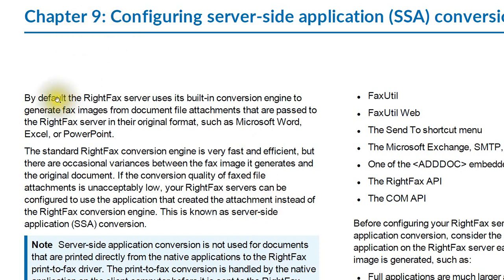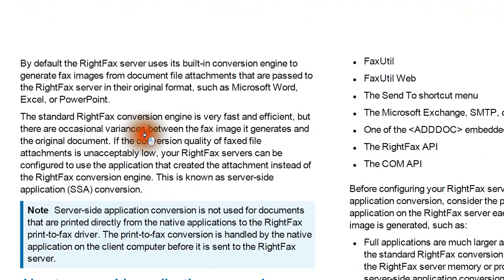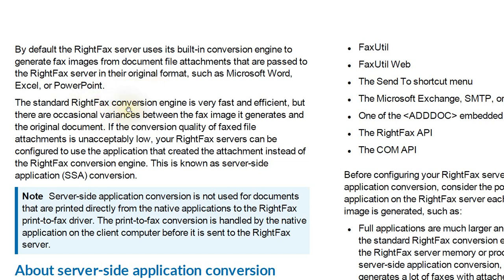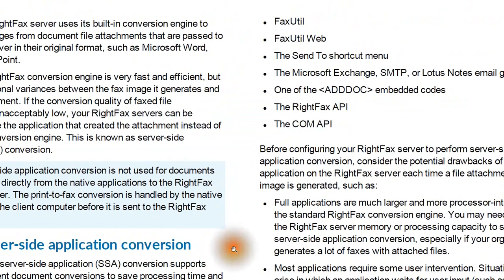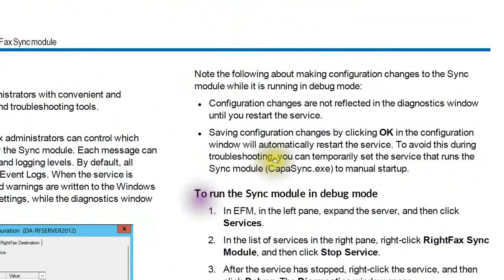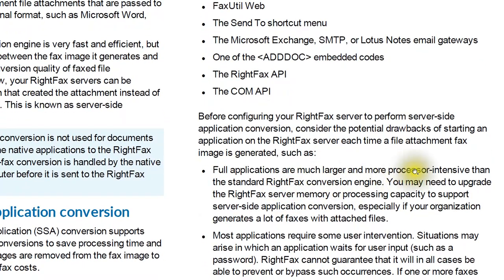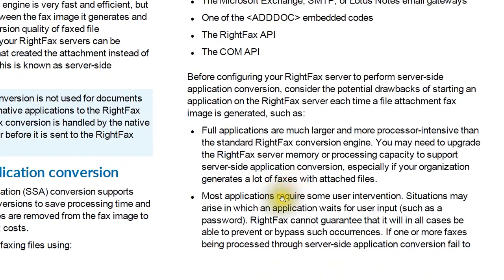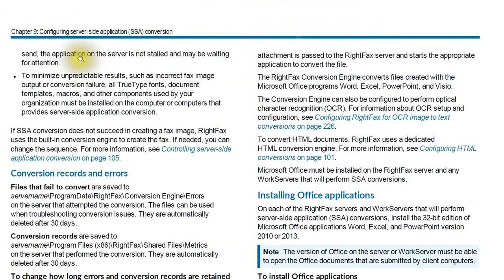Configuring Server -Side Application (SSA) conversion RightFax Server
Configuring  Server -Side Application (SSA) conversion